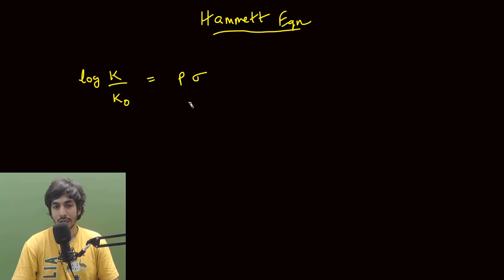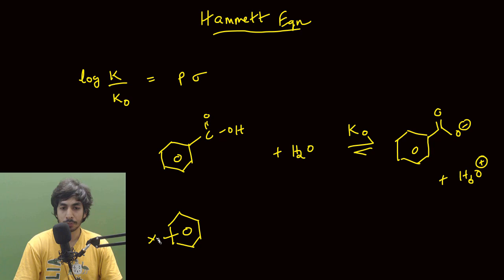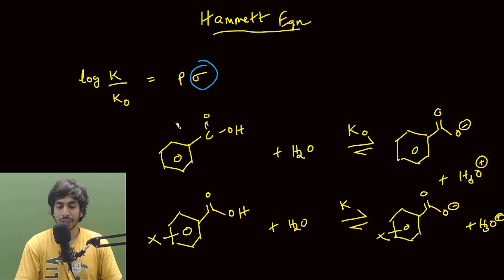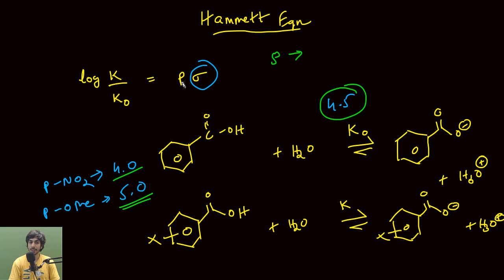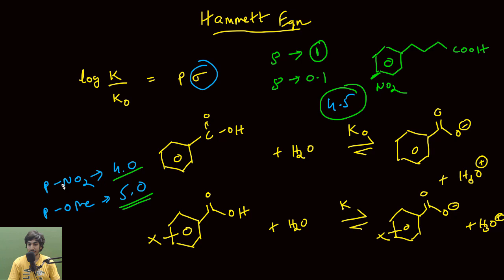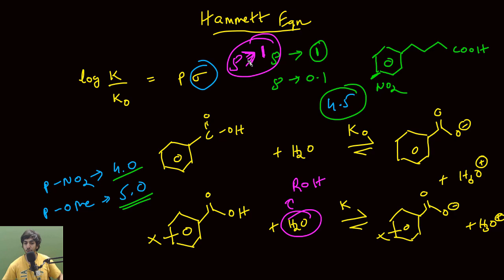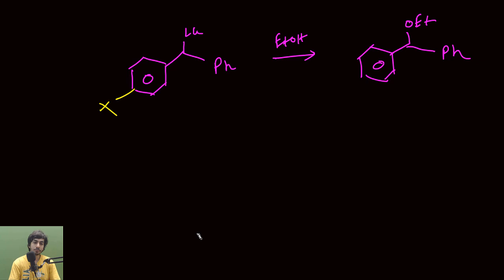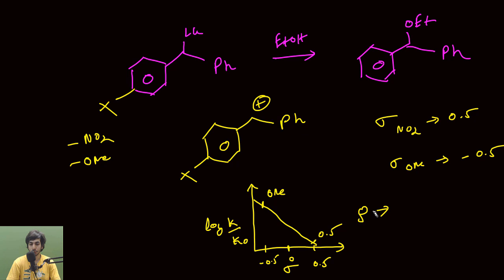Hammett Equation - Application and Questions | Gate Chemistry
In this video i will discuss about Hammett equation which is a basic and important concept of organic chemistry.
The Hammett equation in organic chemistry describes a linear free-energy relationship relating reaction rates and equilibrium constants for many reactions involving benzoic acid derivatives with meta- and para-substituents to each other with just two parameters: -  a substituent constant and a reaction constant.
Please watch this video till end and update yourself with this interesting topic .